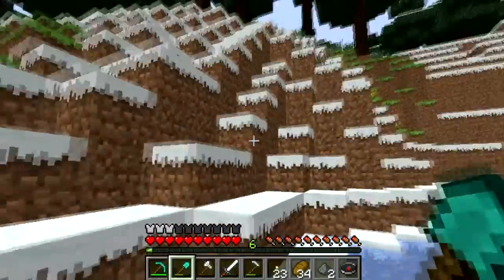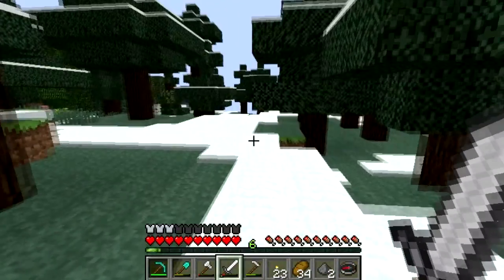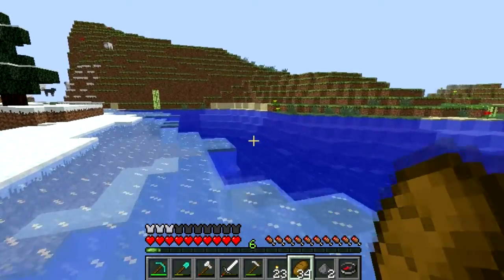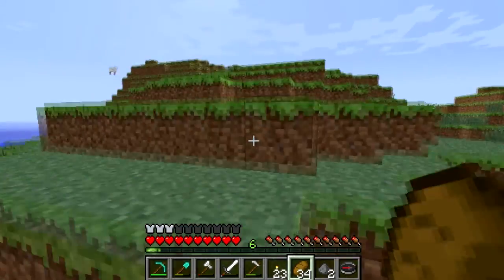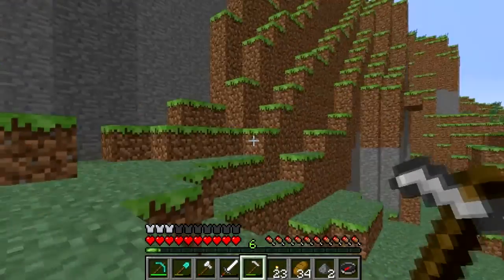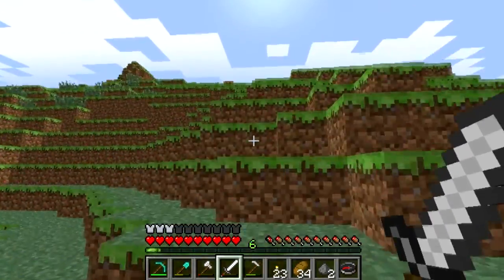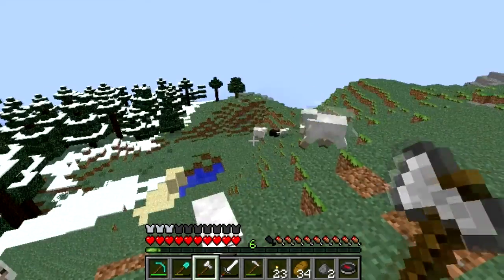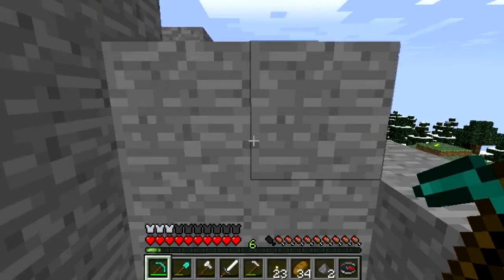Minecraft Adventures Episode 56: The Adventure contniues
IGNORE THESE
Minecraft